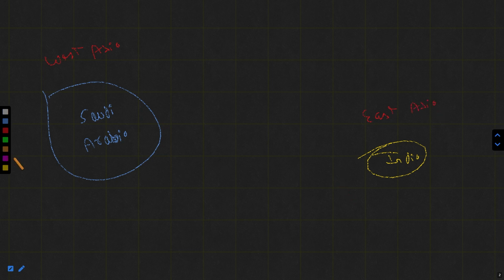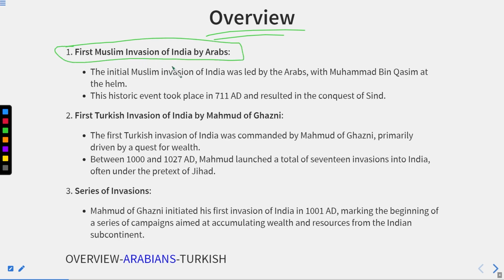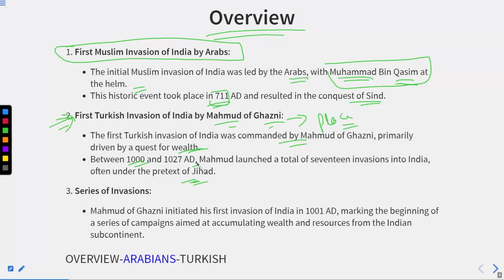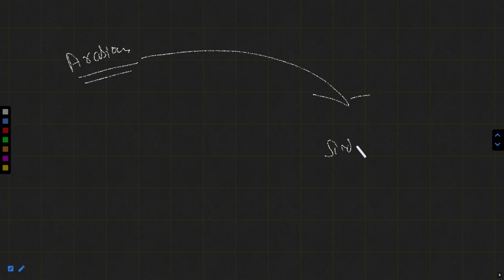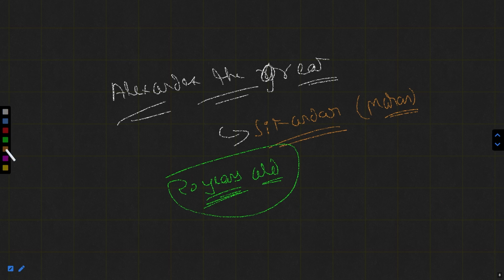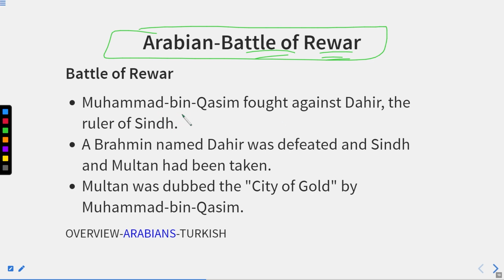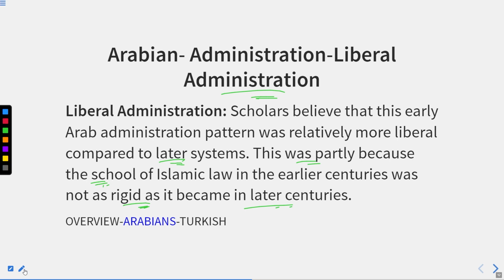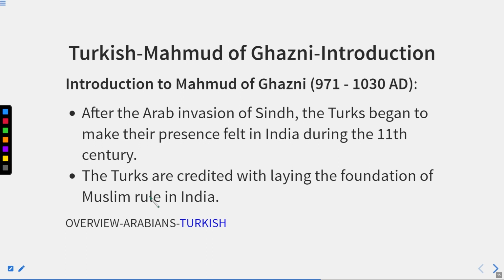Arabian Invasion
Subject: Current Affairs Including General Knowledge
Programme Name: History
Course Name: CLAT

In this video We have discussed the concepts of Arabian invasion.

📡 Key Features:
Syllabus-focused Content